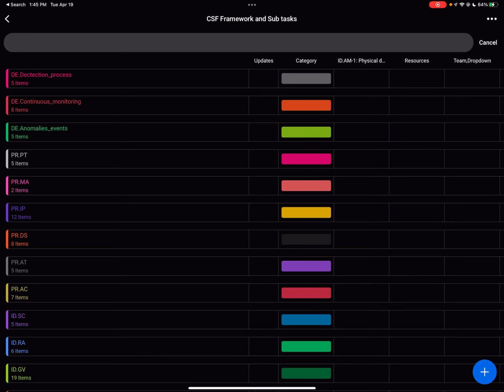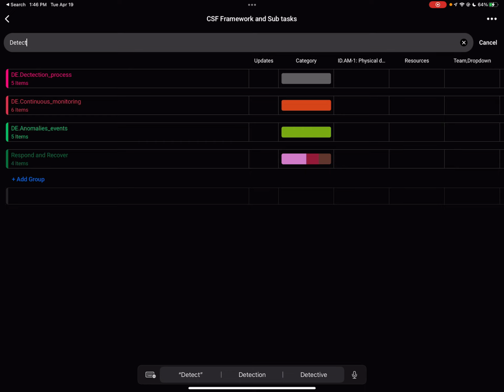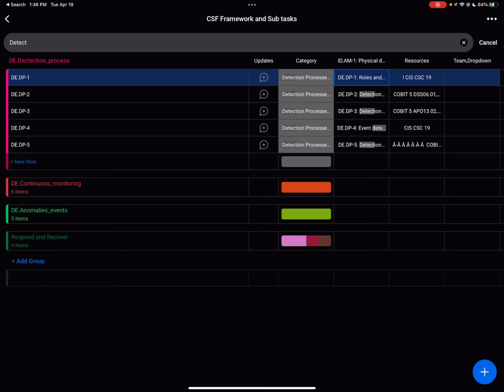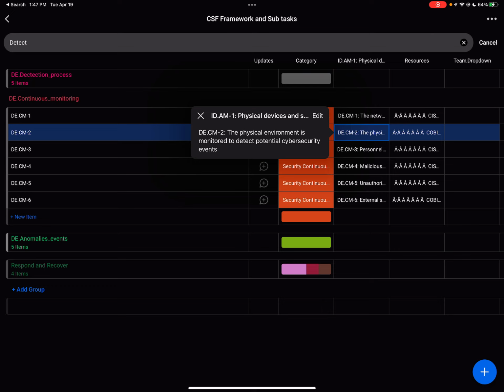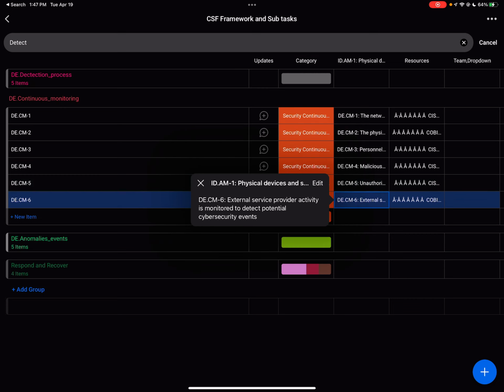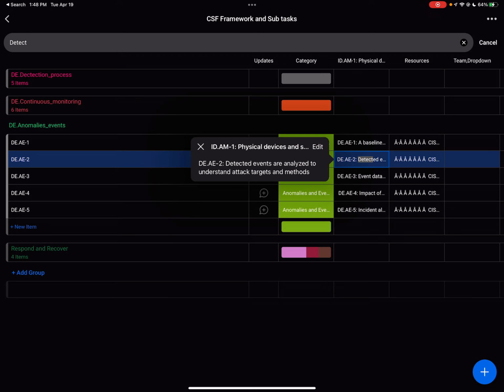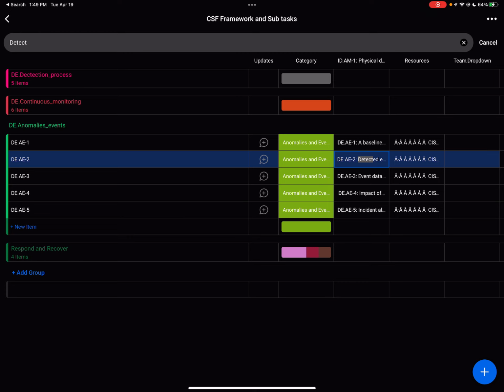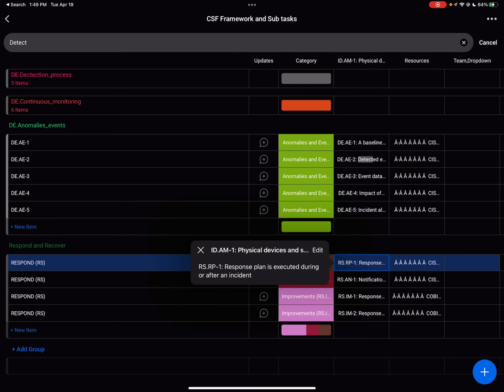A look at risk management framework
Managing Risk Management Framework doesn’t have to be consuming or difficult. Let’s take a look at how you can manage your vulnerabilities with RMF